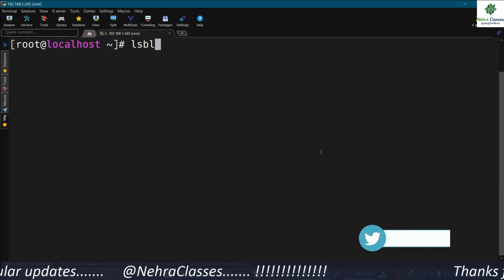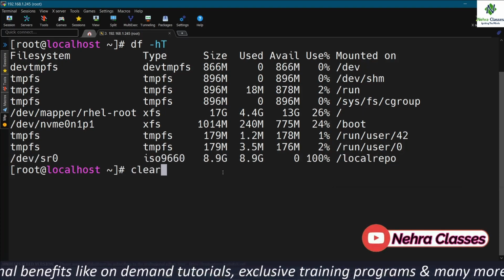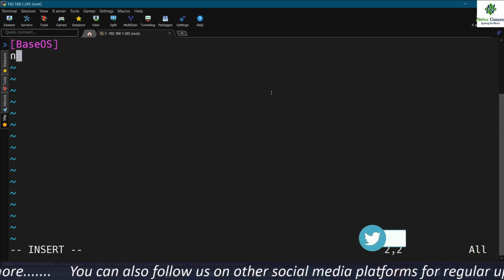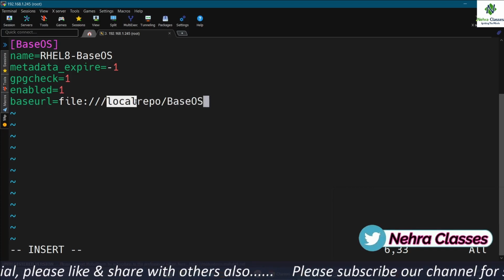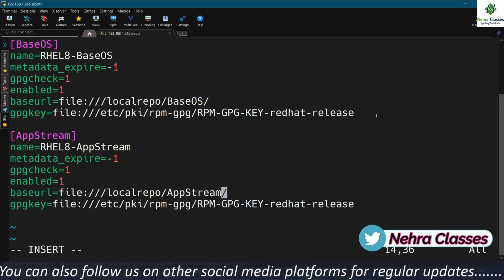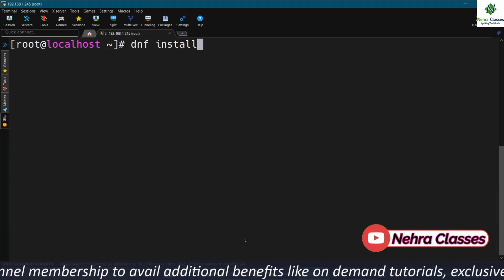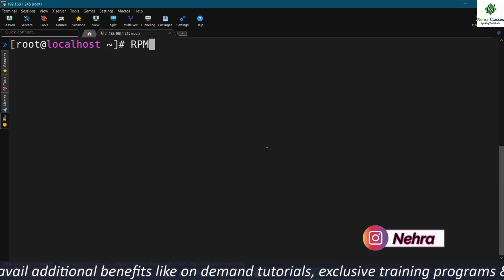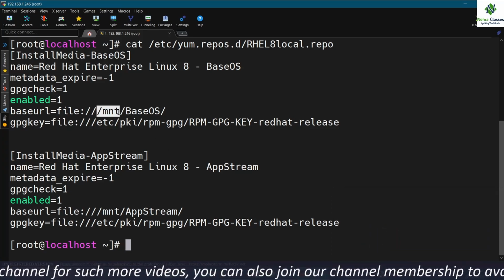Live Linux Training (RHCSA+RHCE) For Members | Session-45 | Configure Local YUM/DNF Repository